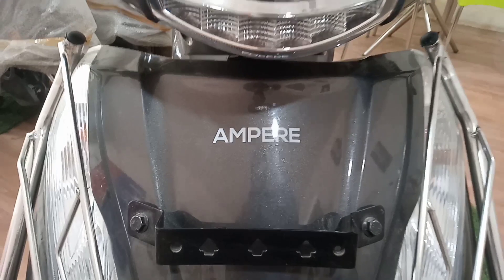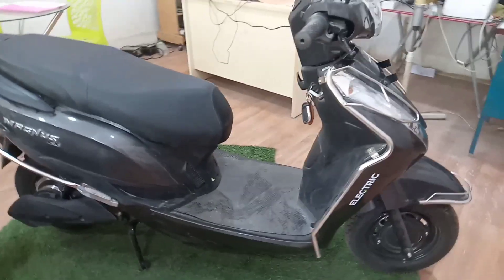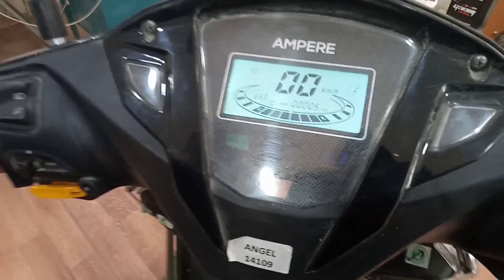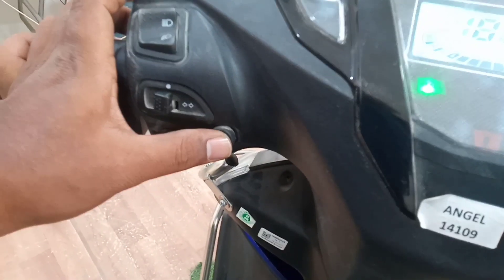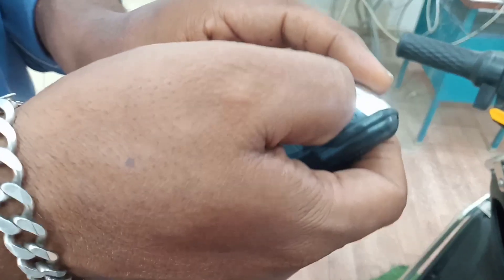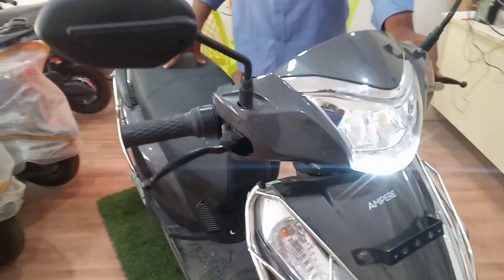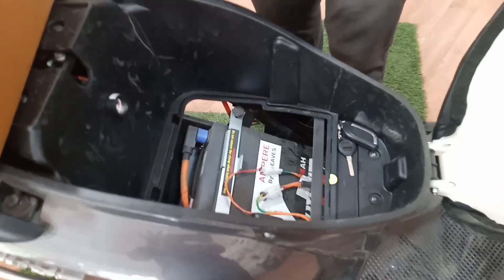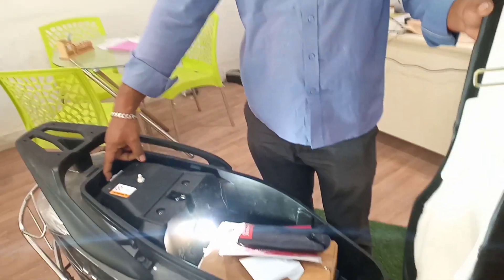பட்ஜெட்டில் எலக்ட்ரிக் ஸ்கூட்டர் நம்ம காட்பாடியில் ampere magnus electric scooter 🛵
ampere magnus electric scooter